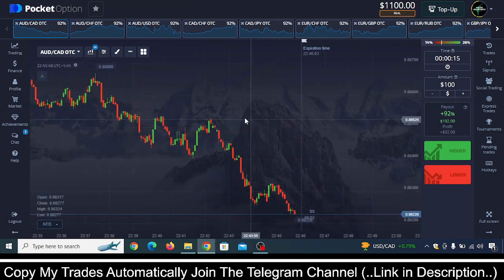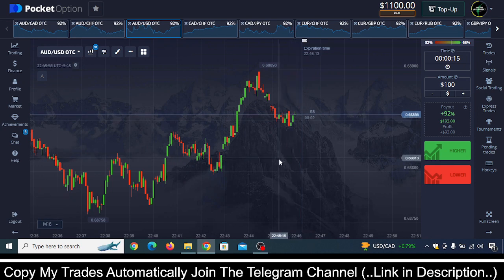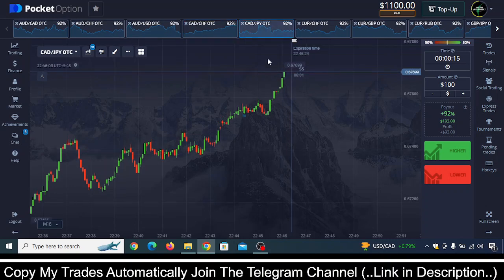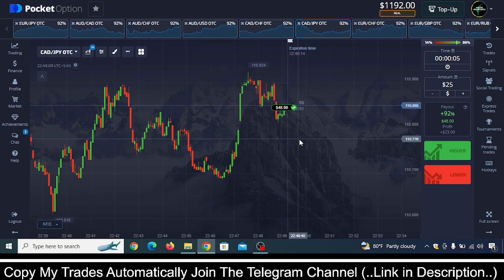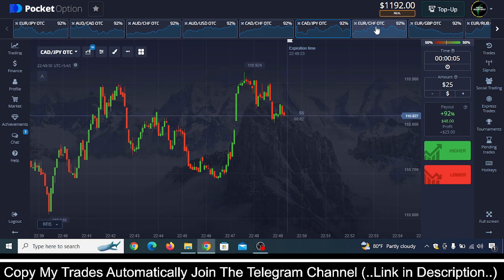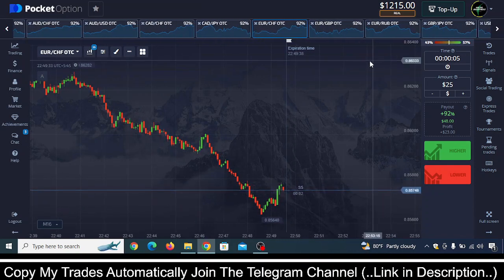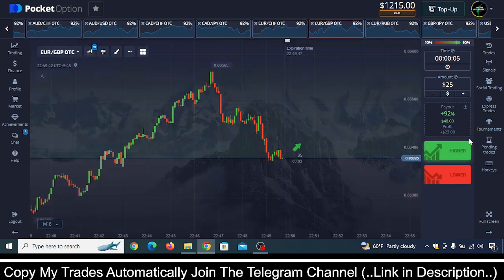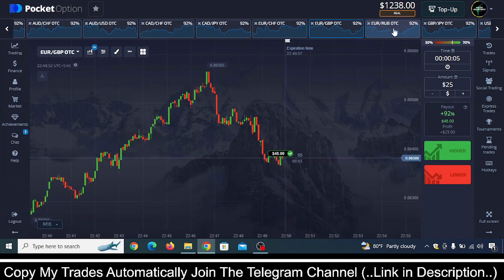Pocket Option 5 Second Strategy 2023 | Highly Profitable